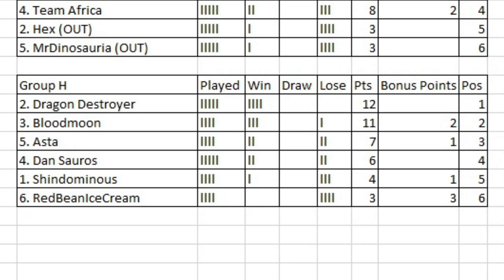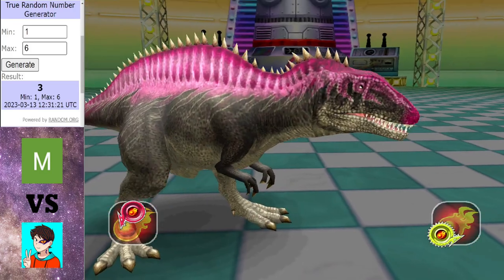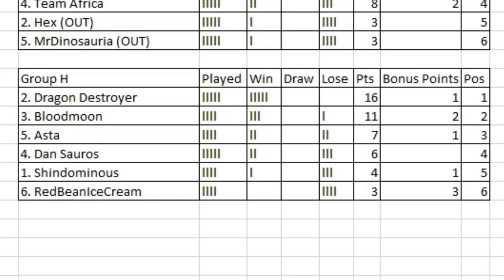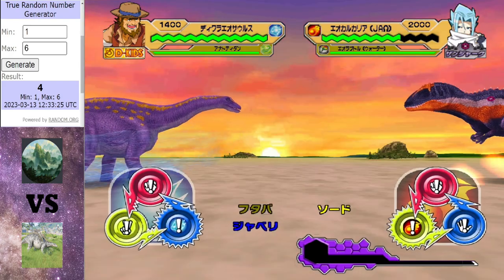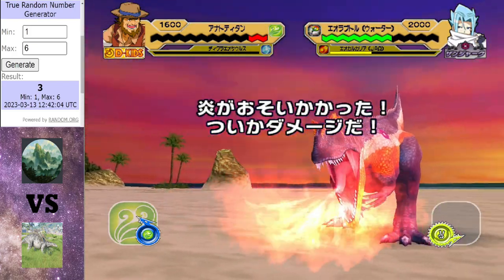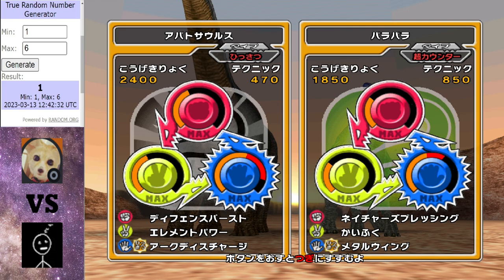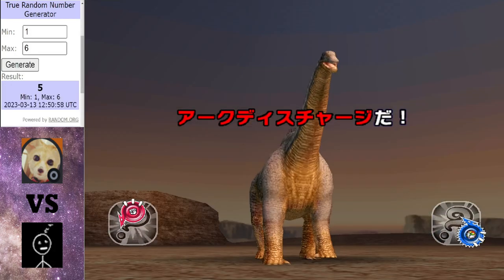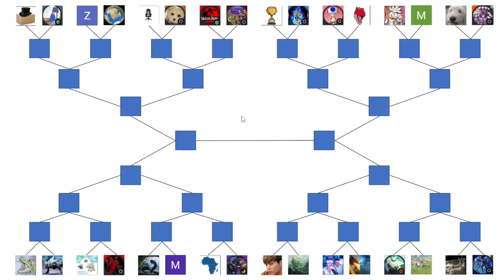Dinosaur King Arcade Tournament 2023 | Group Stage | Group H | Round 5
Its finally time to conclude the group stage with group H, 4 more spots left to be filled for the last 32 round.

Matches in this video:
DragonDestroyer vs Dan Sauros
Asta vs Shindominous
Bloodmoon vs RedBeanIceCream